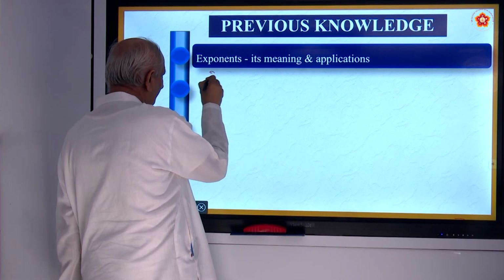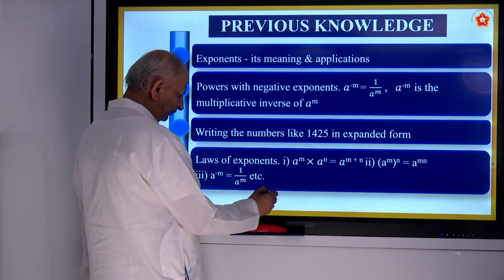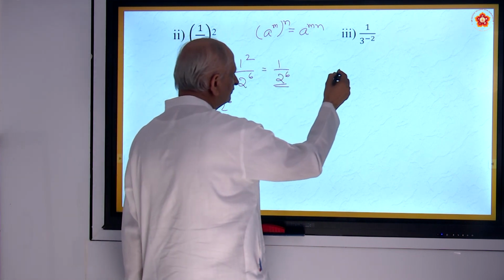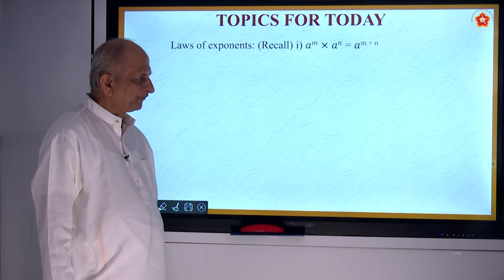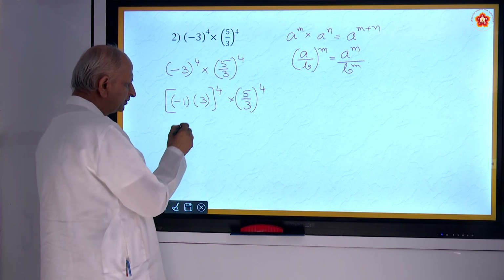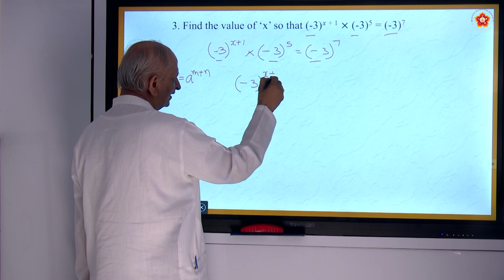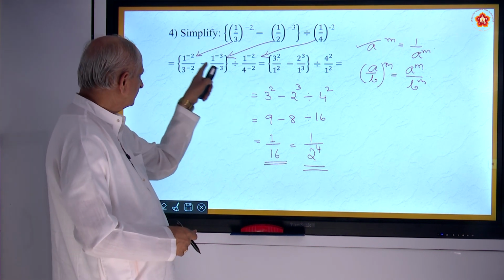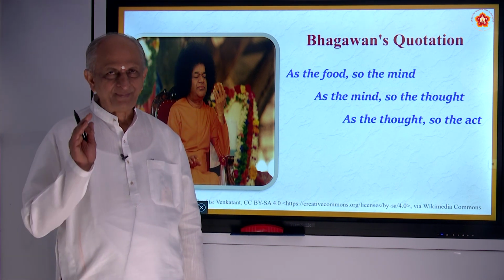8th | Karnataka State | Mathematics | Exponents and Powers | Part 3 of 5 | Sri Ramamurthy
Grade: 8th
Subject: Mathematics
Syllabus:  Karnataka State Board and can be utilised for NIOS OBE
Medium:  English
Chapter Name: Exponents and Powers